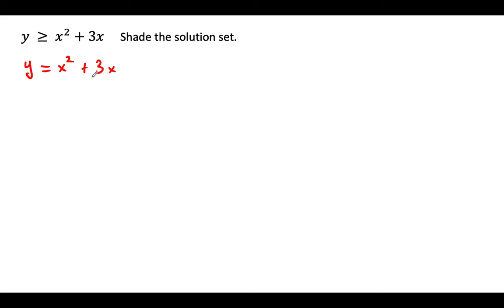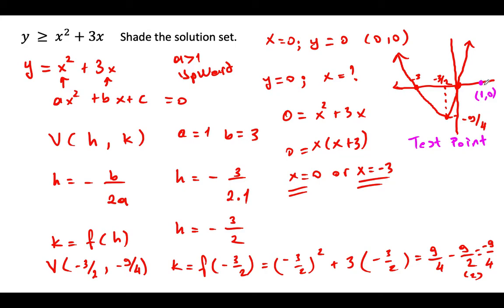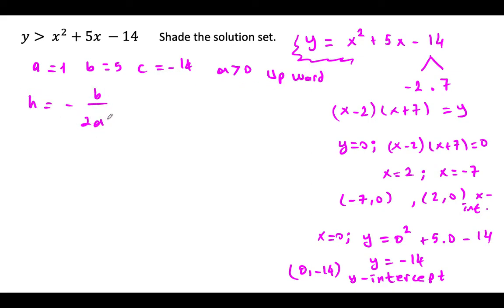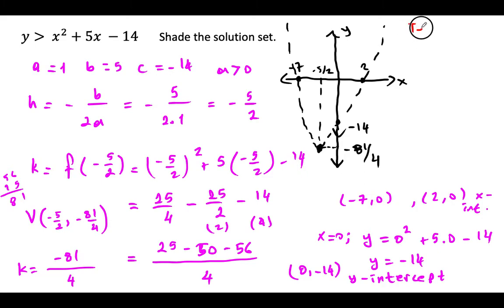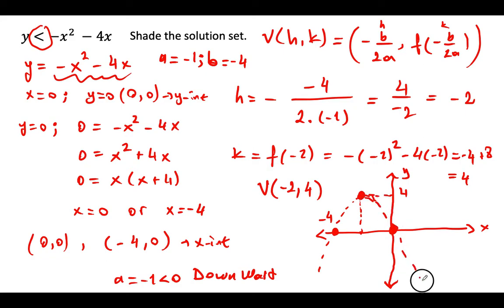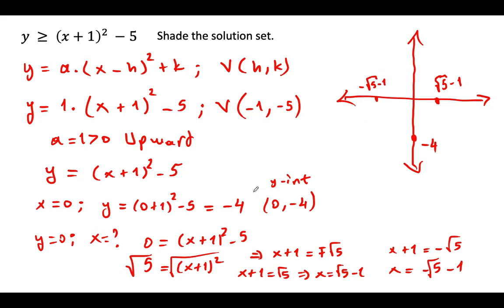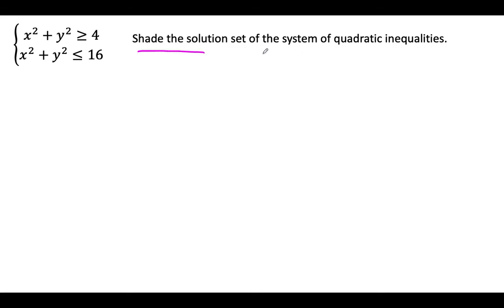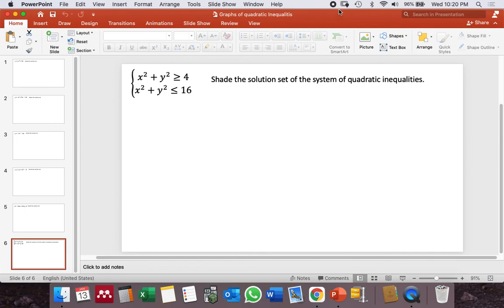Graphing Quadratic Inequalities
How to find the solution of quadratic inequalities? How to shade, which region should be shared that indicates the solution of the system.